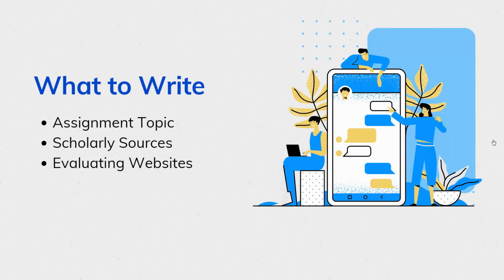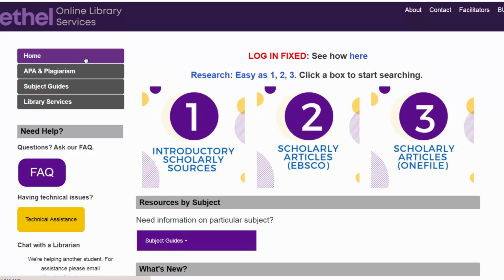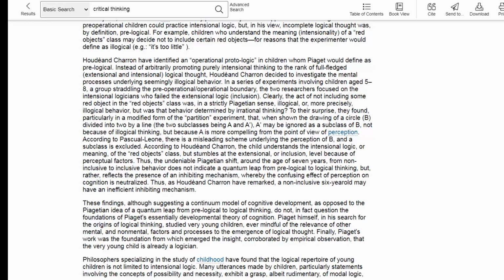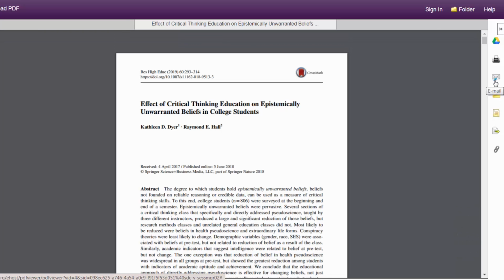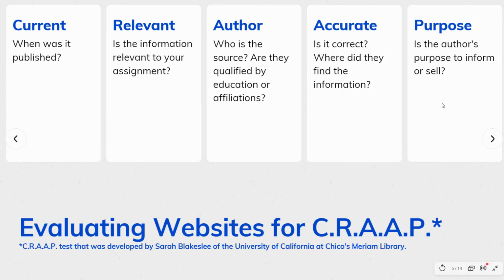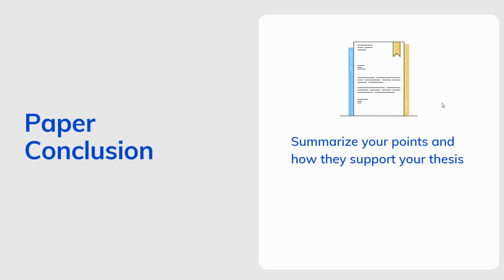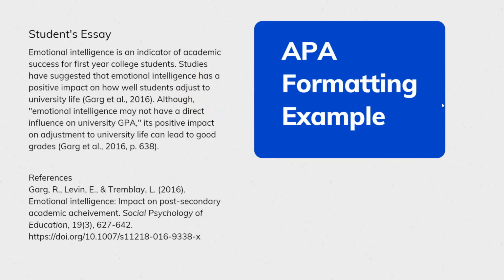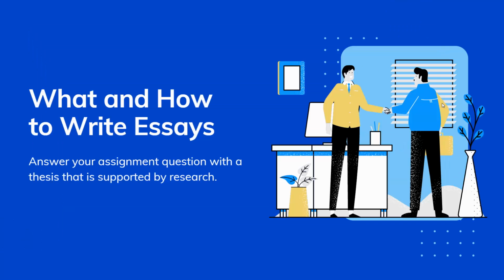What and How to Write Academic Essays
Research and writing strategies for your college assignments.